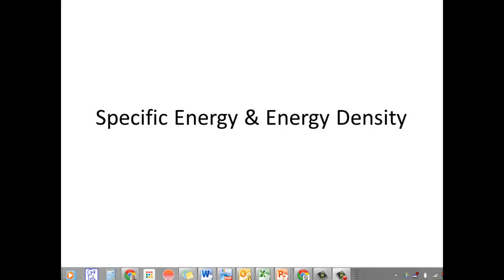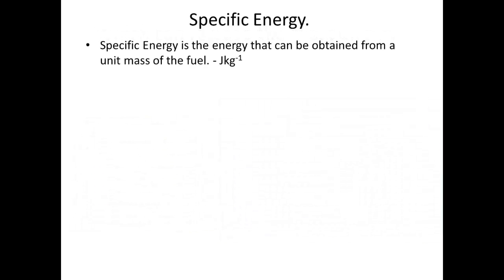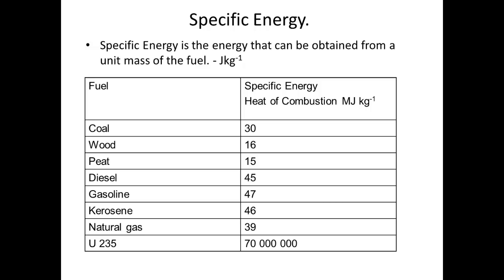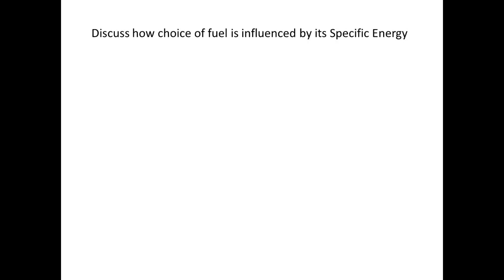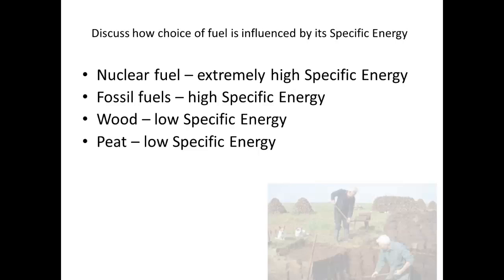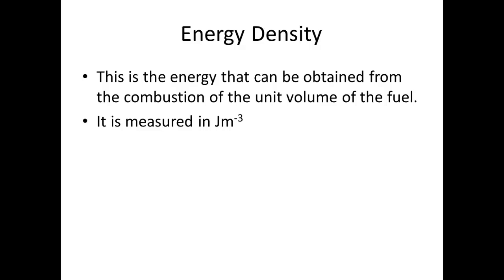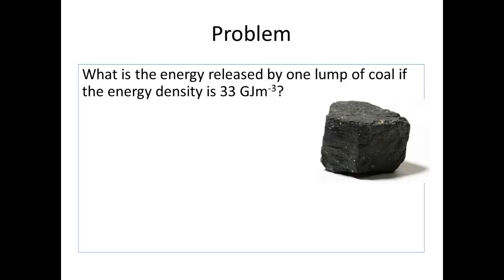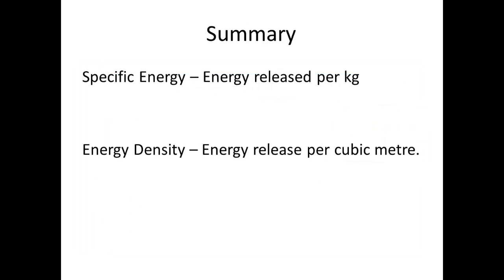8 energy density and specific energy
8 energy density and specific energy